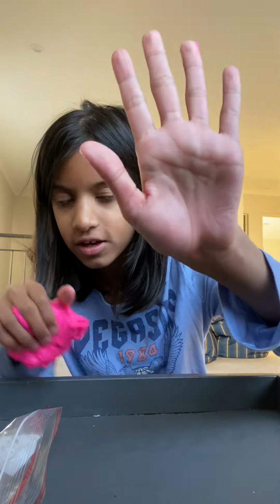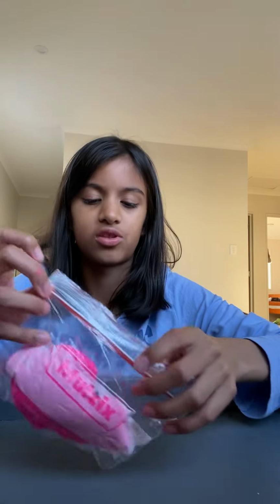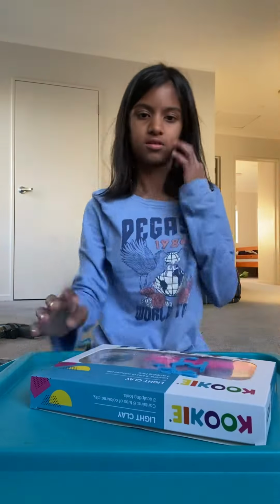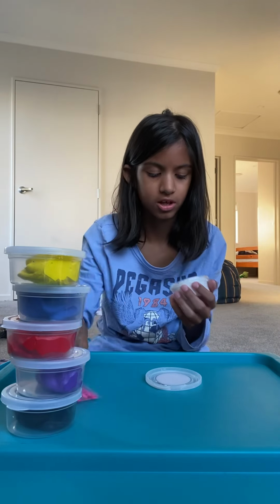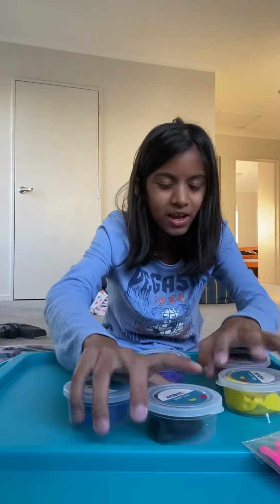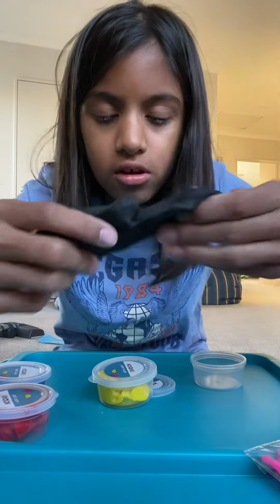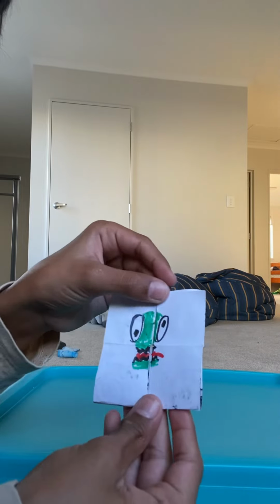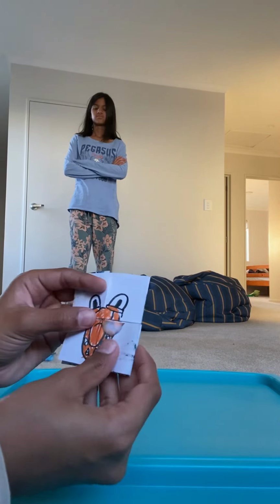Art and craft part 1 random vid